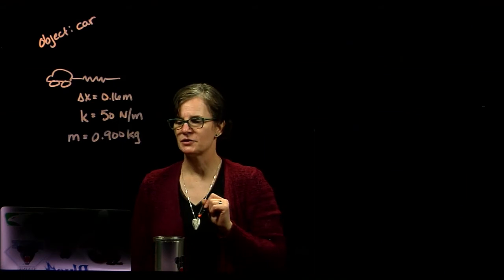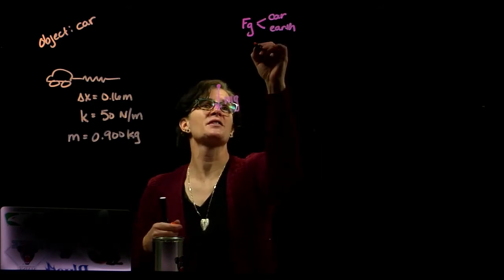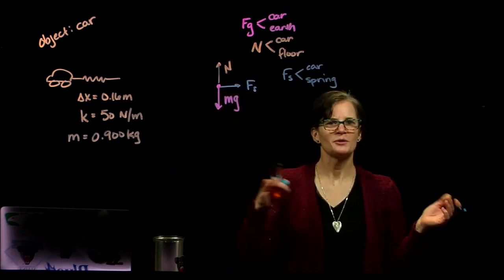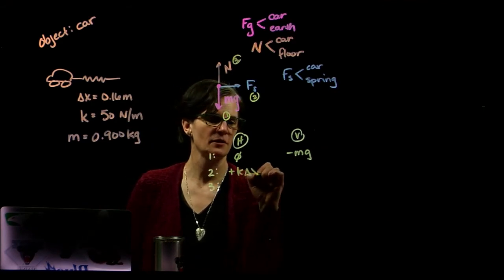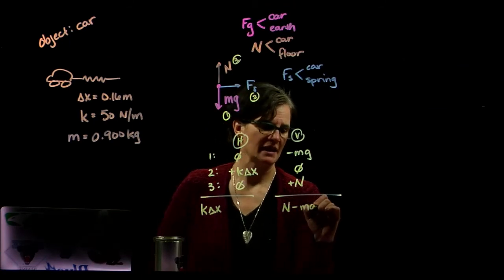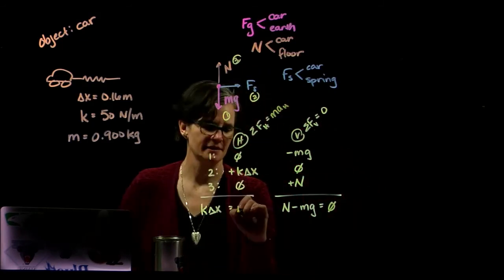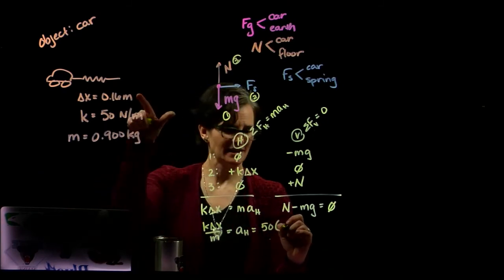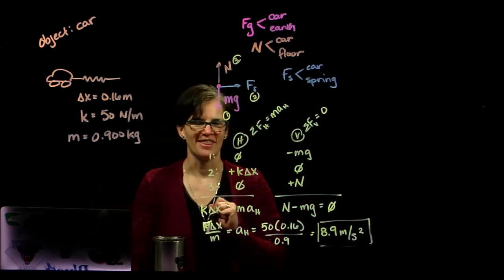Hooke's Law Example pulling car with spring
Hawkeye’s son pulls a small car on a flat floor by a 50 N/m spring. If the spring is pulling on the toy purely horizontally, and the spring extends by 16 cm when pulling a 900 gram car, what is the acceleration of the car? (Ignore friction.)